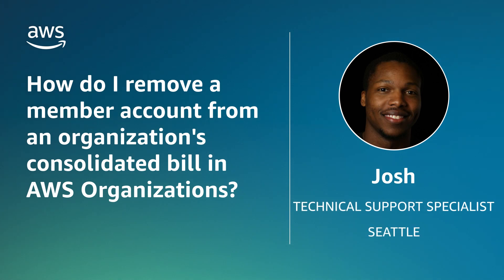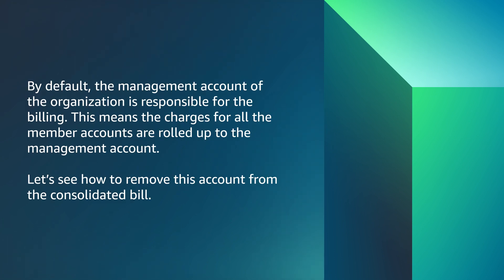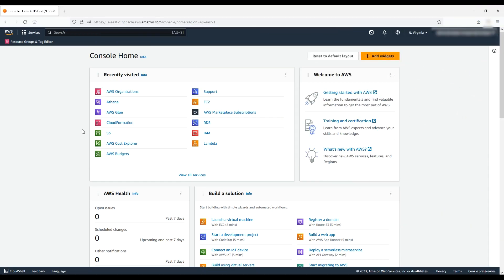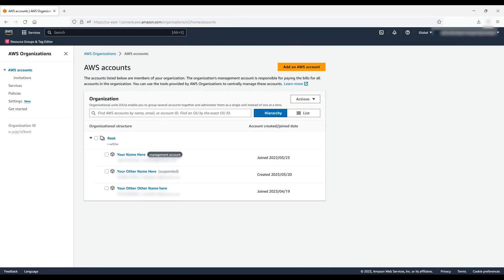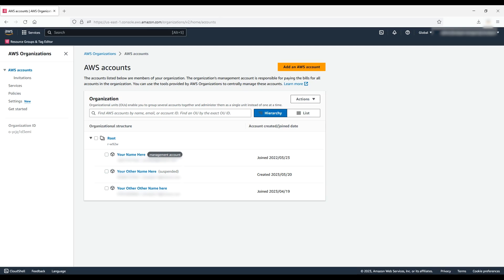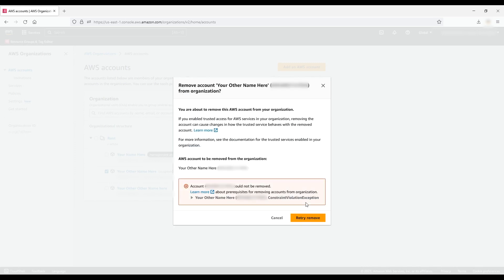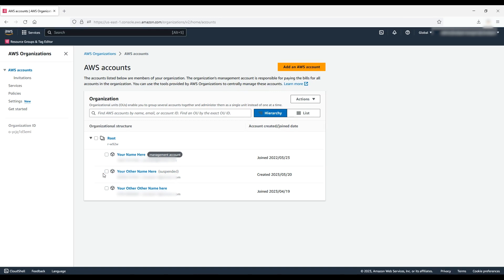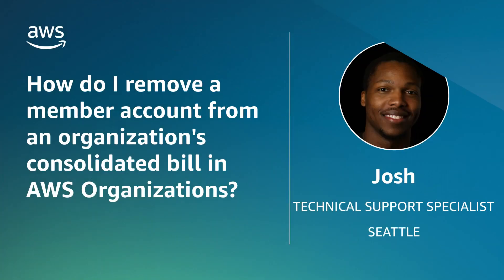How do I remove a member account from an organization's consolidated bill in AWS Organizations?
Skip directly to the demo: 0:19

For more details on this topic, see the Knowledge Center article associated with this video

Josh shows you how to remove a member account from an organization's consolidated bill in AWS Organizations.

0:00 Introduction
0:19 Chapter 1
1:04 Chapter 2
2:14 Chapter 3
3:08 Closing